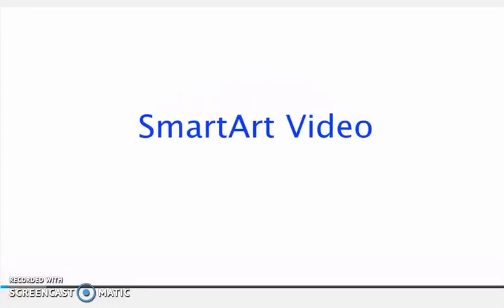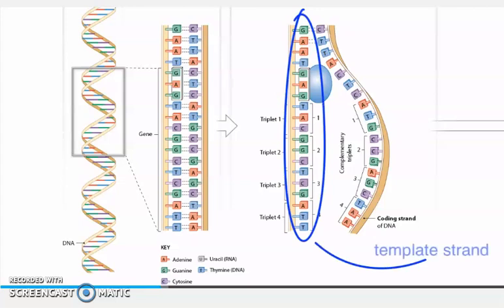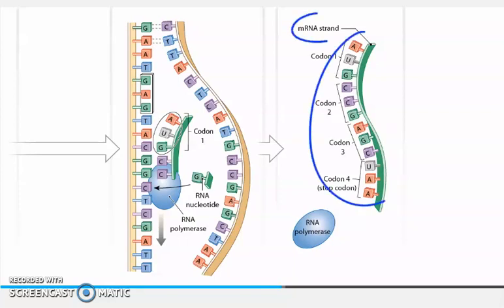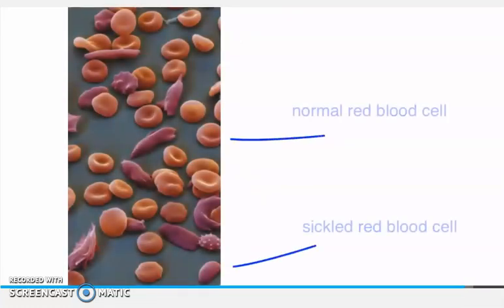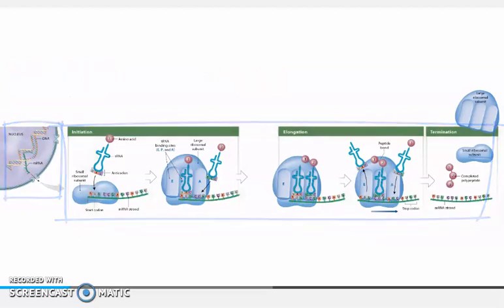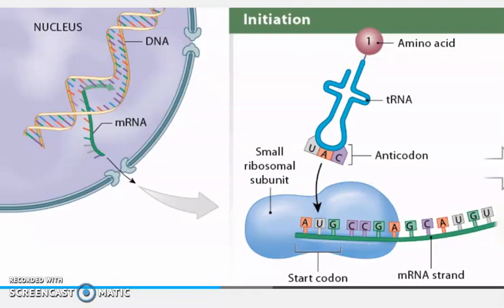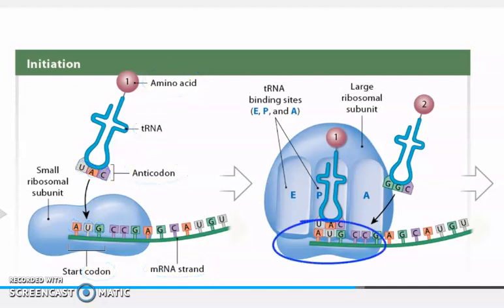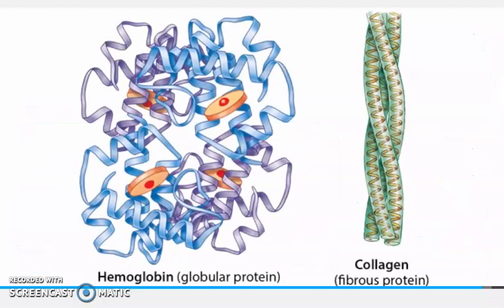Protein synthesis 2nd video